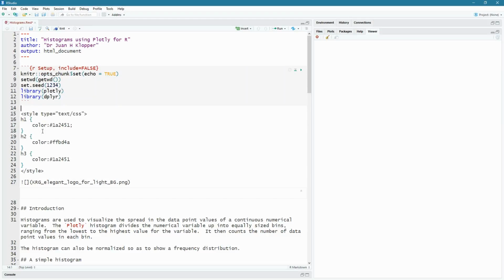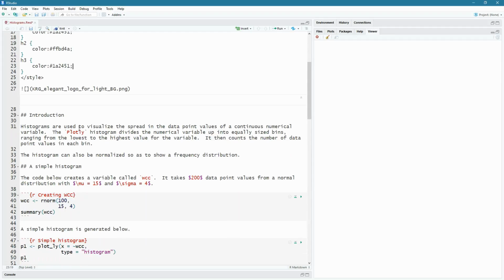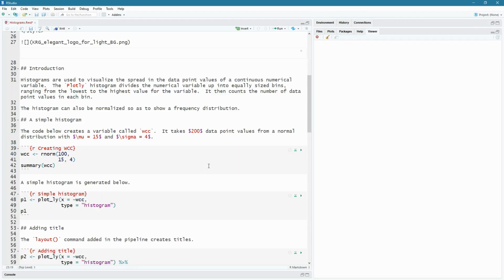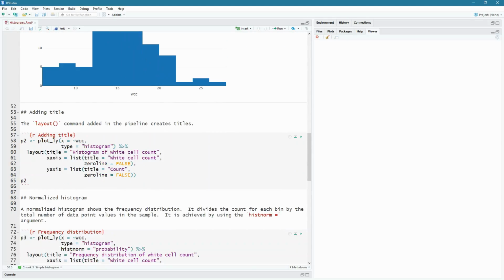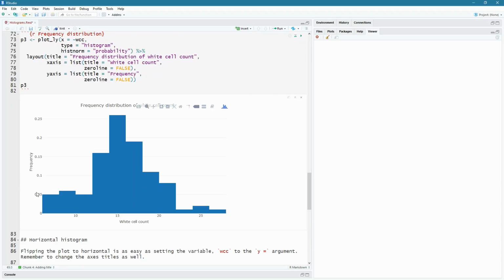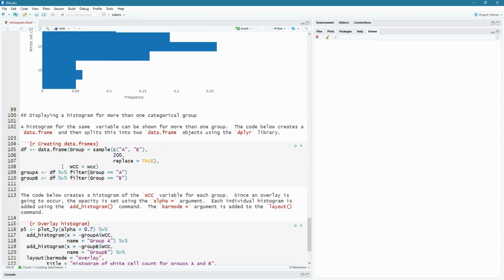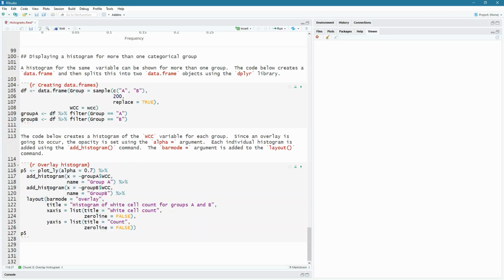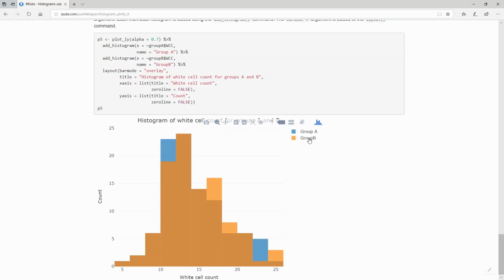Statistics: Histograms using Plotly for R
"In this tutorial I take a look at creating histograms using Plotly for R.

Plotly creates interactive HTML widgets in R markdown files and in the HTML files that are created from the markdown file using knitr.

Histograms show the distribution of the data point values for a numerical variable, by dividing the data point values up into slices, called bins."